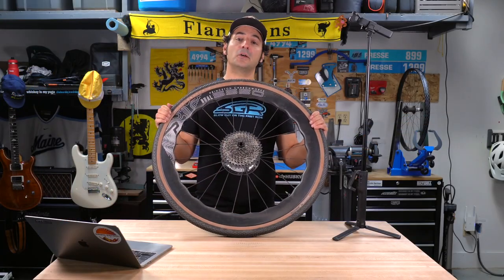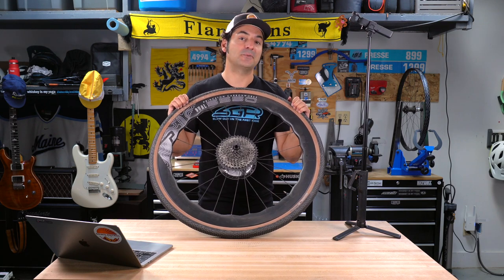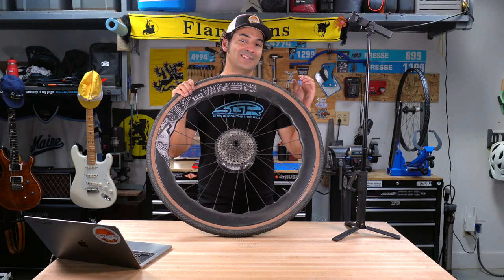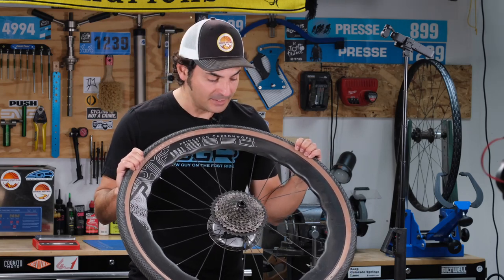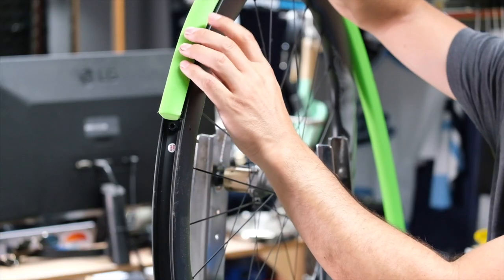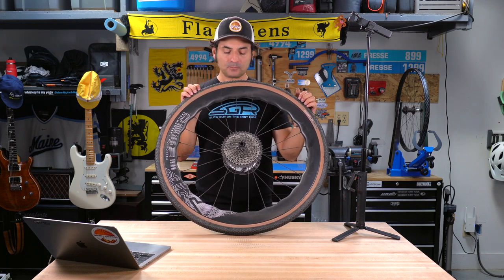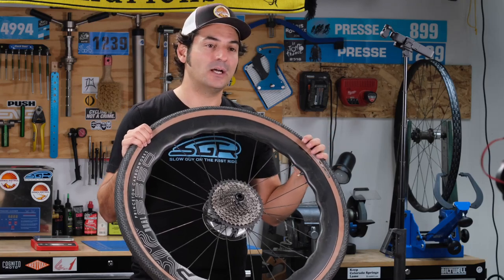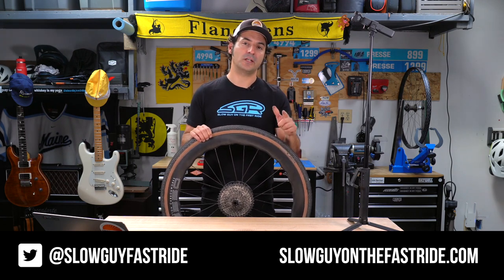Princeton CarbonWorks Dual 5550 all-road wheelset review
Princeton CarbonWorks Dual 5550 Wheels follow in the footsteps of their predecessors in the Princeton lineup. That means the Dual 5550 wheels feature a sinusoidal wave pattern on the rims, which helps stabilize the wheels in winds at various yaw angles.

The question with such an eye-catching design is whether there's anything to it beyond aesthetics. The Dual 5550 Wheels, like others in the Princeton lineup, answer that question with an emphatic yes.